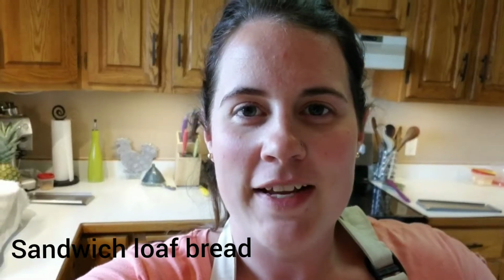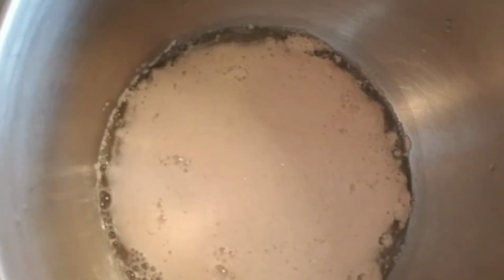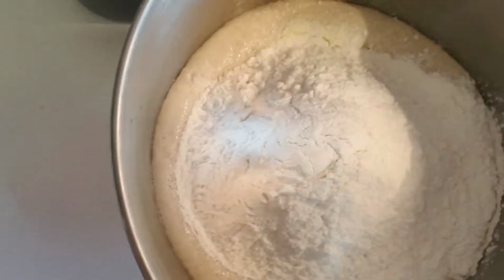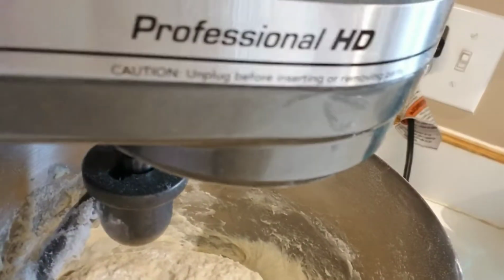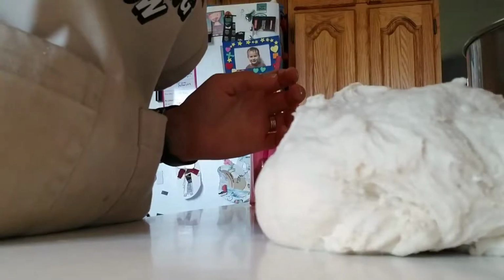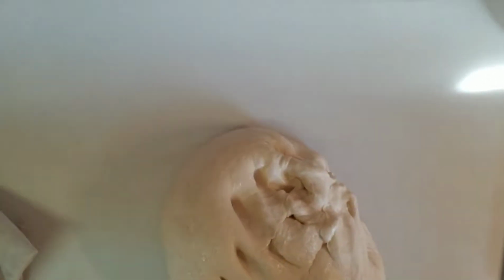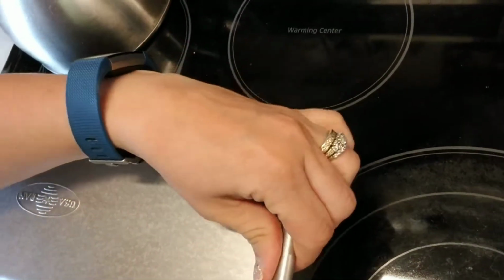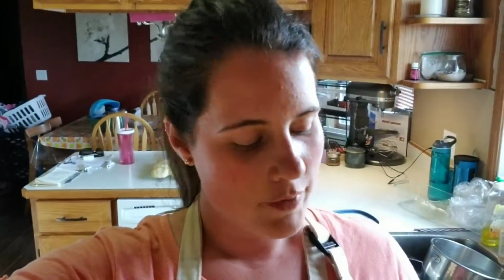Sandwich Bread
I walk you through making a square loaf of white sandwich bread

Ingredients:
2 1/2 cups warm water
2Tbsp each white and brown sugar
1Tbsp instant yeast
4tbsp butter
3Tbsp milk powder
2tsp salt
2Tbsp oil
6-7 cups for

Directions:
Mix water, sugar, and yeast and let sit about ten minutes
Add: butter, milk powder, salt, oil, and 4 cups flour. Mix in stand mixer and add flour 1/2 cup at a time into the dough comes away from the sides of the bowl and isn't sticky.
Let dough rise 1 hour.
Punch down dough and divide in half equally.  Form into loaves and place in pan. Let rise until about 1 inch from top of pan. Put on lid and bake at 350 F for 30 minutes.

Bread pan